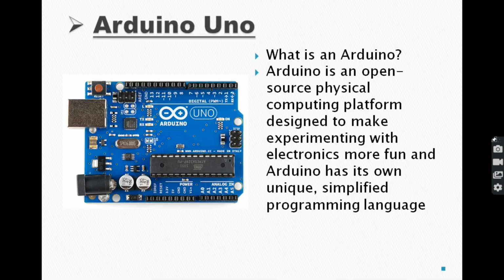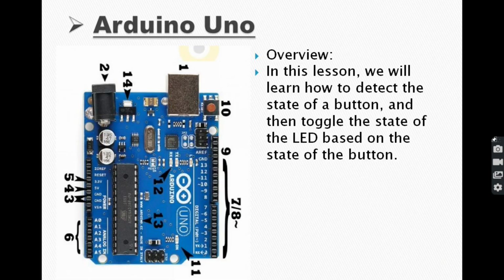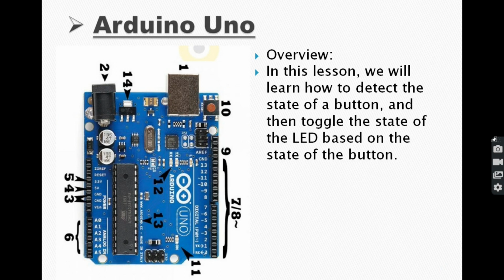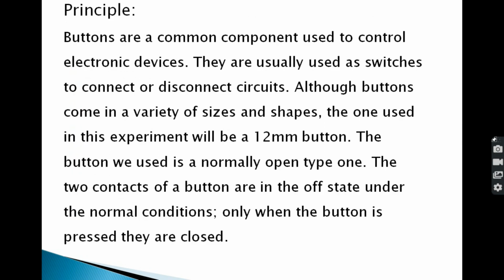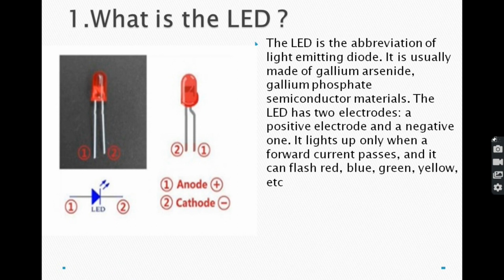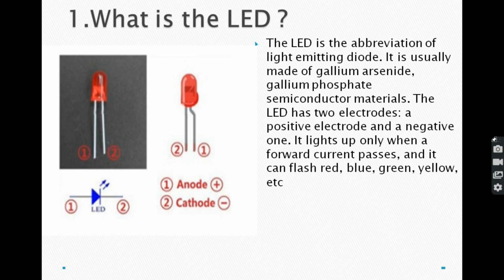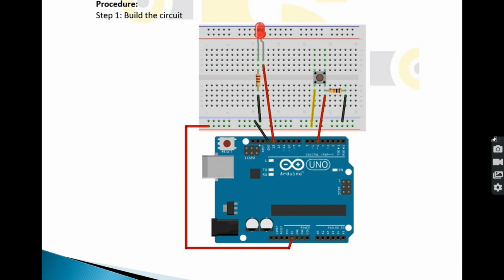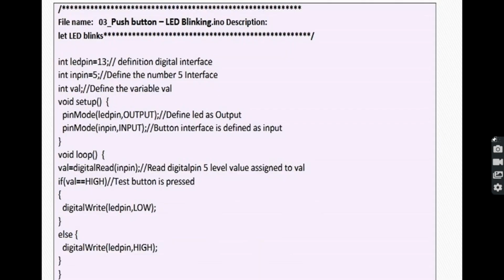ATL GMS # Push Button LED